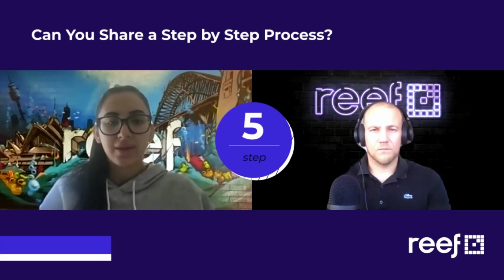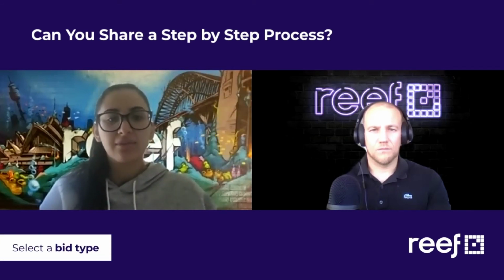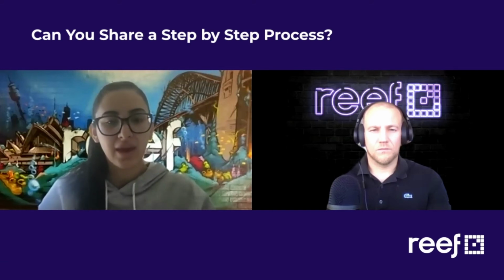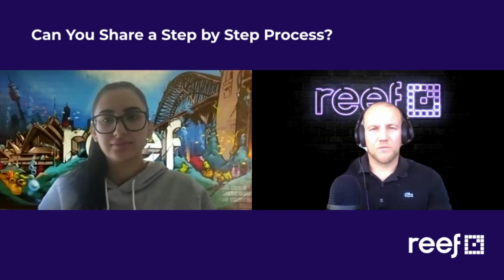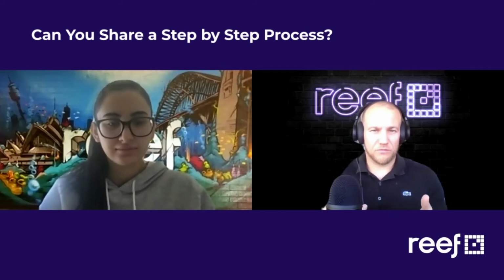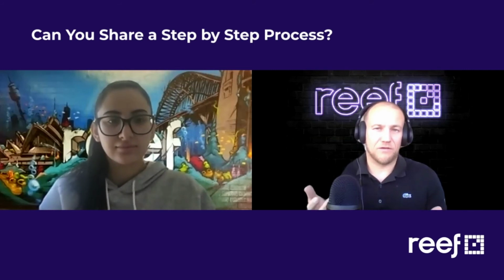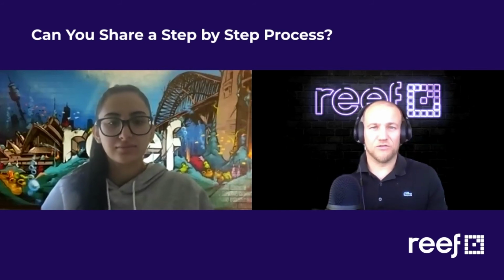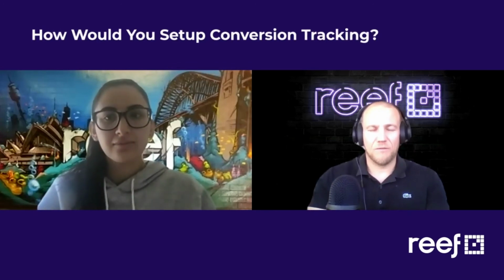A Quick Introduction To Running LinkedIn Ads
LinkedIn ads can be an excellent advertising platform for businesses targeting B2B prospects.

Here's Performance Media Specialist, Maggie, with some insights and tips for running LinkedIn Ads.